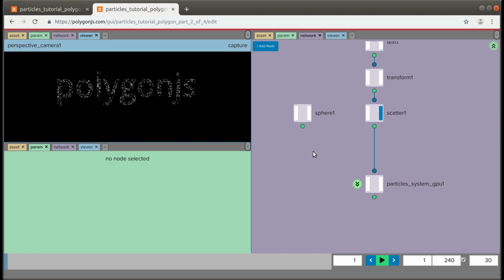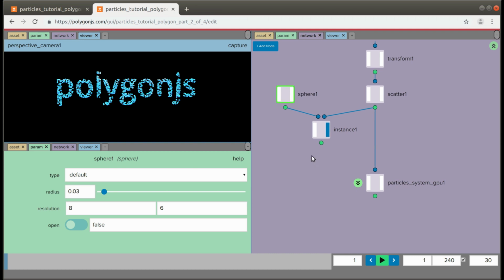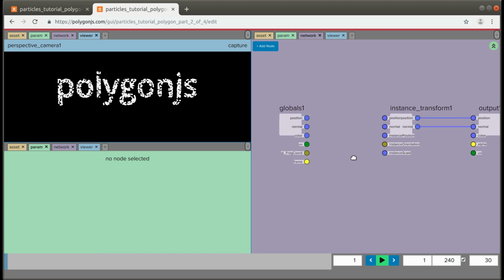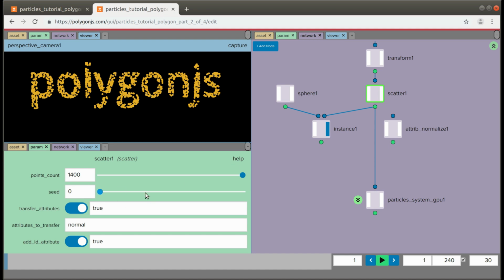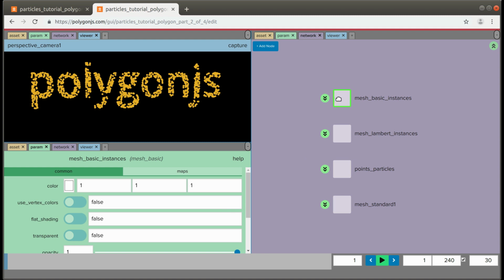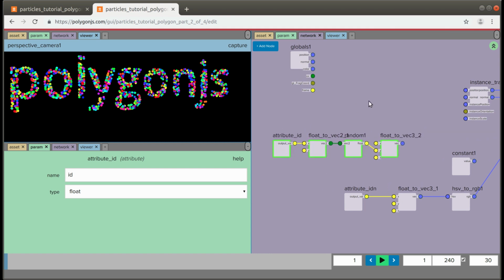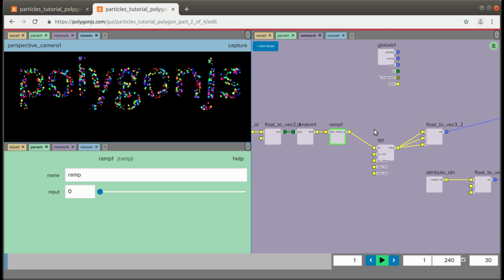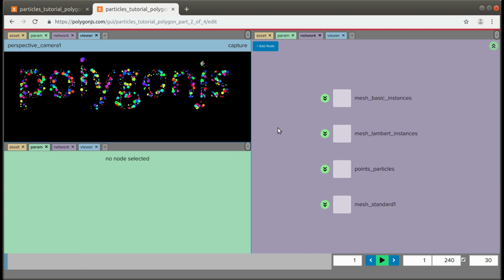particles tutorial part 2 of 4 apply material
This part 2 of the tutorial shows you:
- how to apply materials
- how to create instances